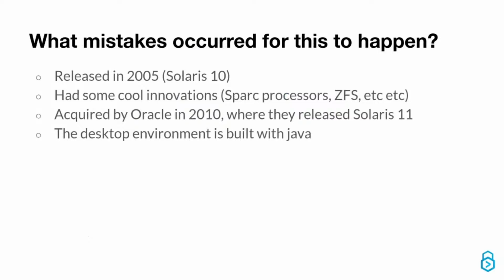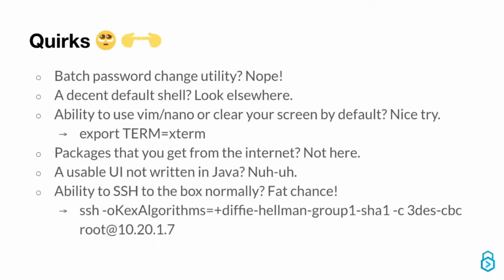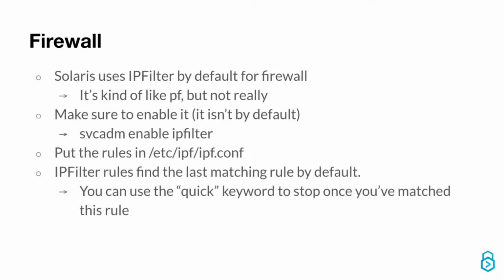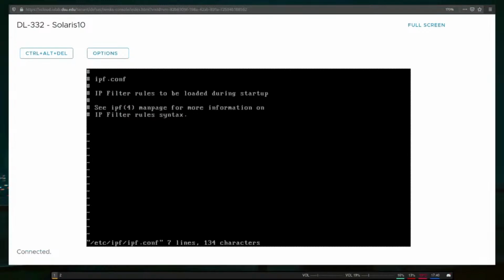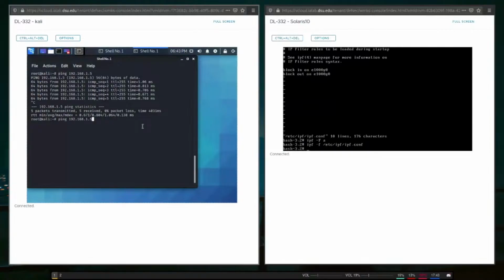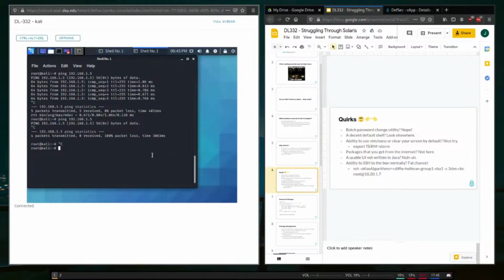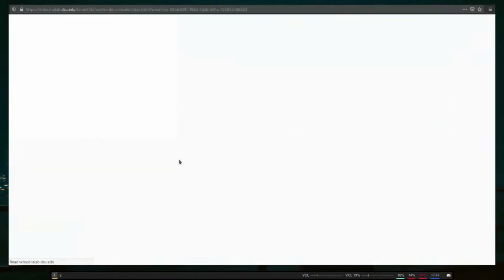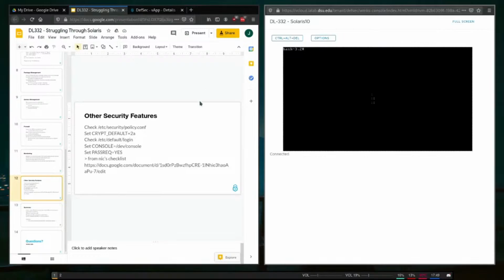(DL332) Struggling through Solaris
DL332
Struggling through Solaris
Solaris is just awful. Let's learn how to get by when we're stuck with it!